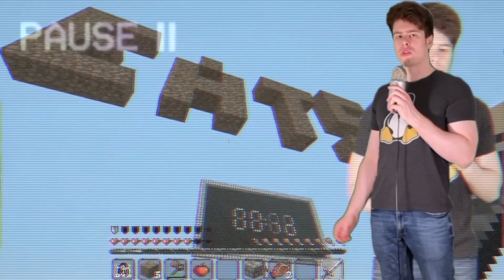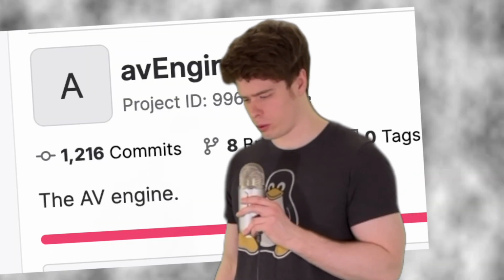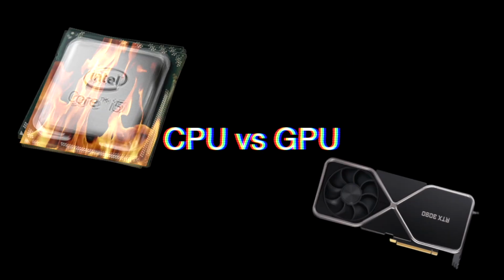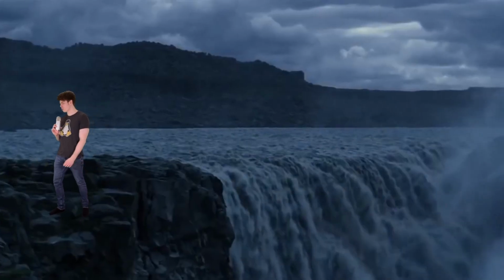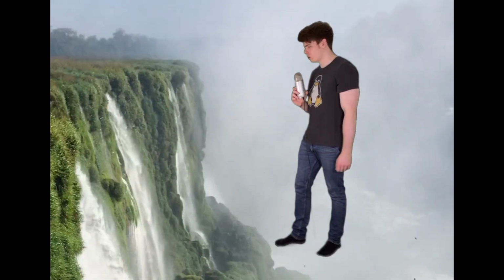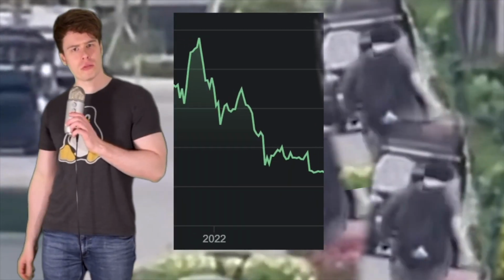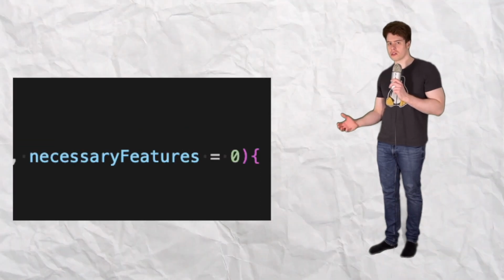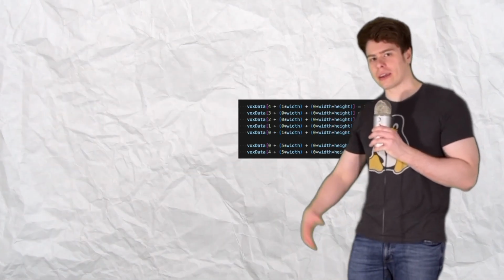Procedurally generating worlds for my game | Devlog #4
An entire months game development compressed down to a few minutes. This month I worked on something I had no experience with: procedural generation.

Full English Breakfast - Jobii
Bonfire - Alexander Nakarada
Tavern loop one - Alexander Nakarada
Bonfire - Alexander Nakarada
Rico - Jobii
Gravy - Jobii